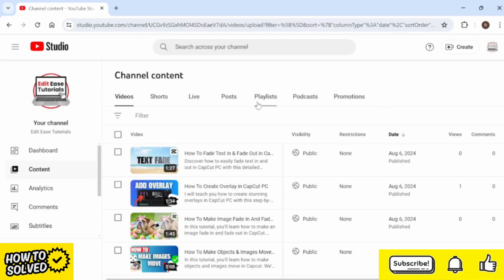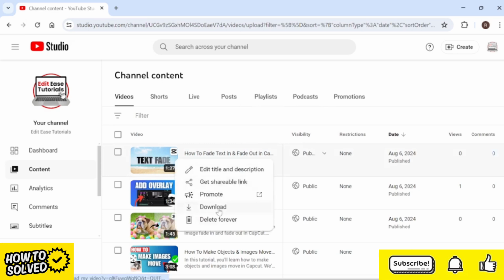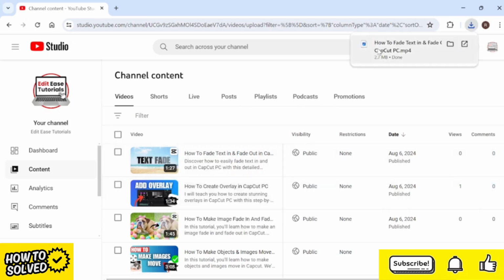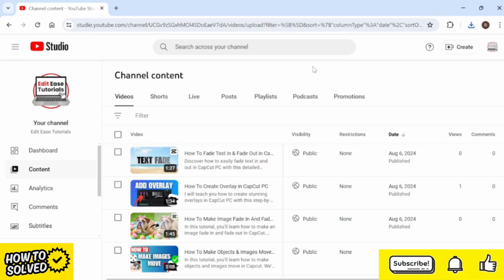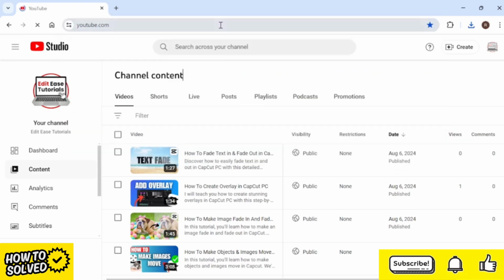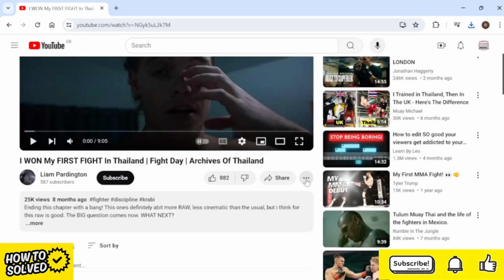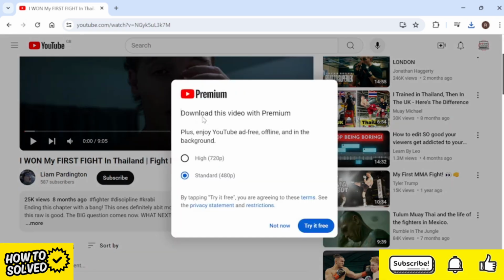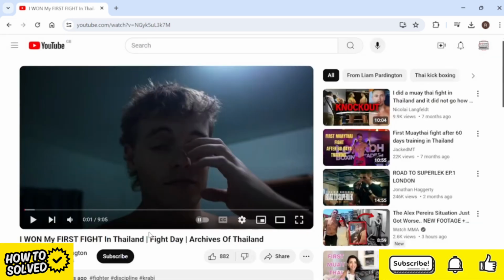[Easy Guide] Download YouTube Videos Easily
In this video I will show you how to [Easy Guide] Download YouTube Videos Easily